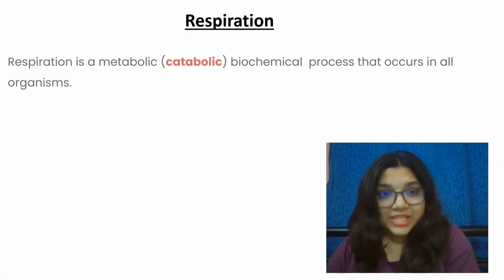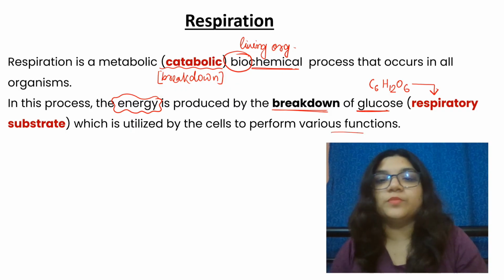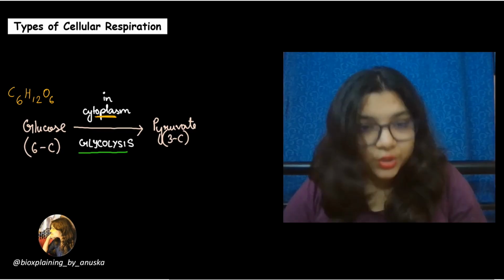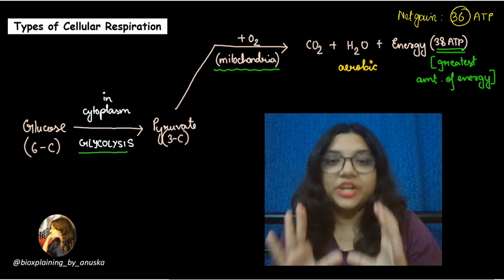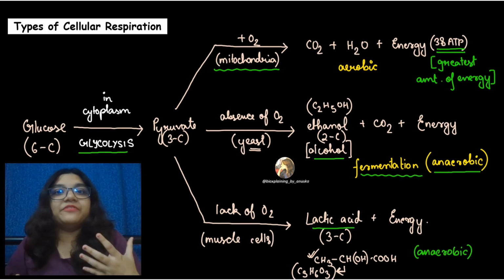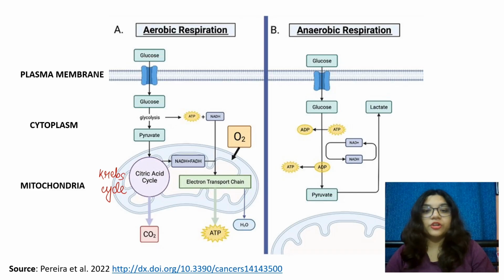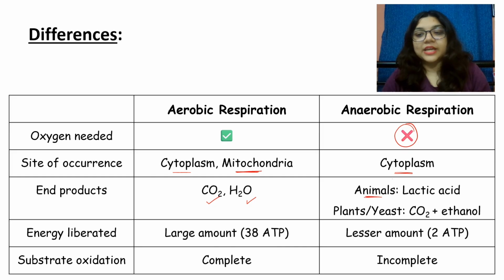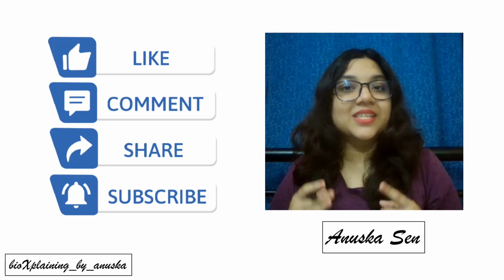Cellular Respiration | Aerobic & Anaerobic | CBSE, ICSE, NEET | Anuska Ma’am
Welcome to Bioxplaining by Anuska! In this video, we dive deep into Cellular Respiration, we break down the key differences between Aerobic and Anaerobic Respiration, an important topic for CBSE, ICSE, and NEET exams.

📌 What You’ll Learn:
✅ Aerobic Respiration – Oxygen-dependent energy production
✅ Anaerobic Respiration – Energy generation without oxygen
✅ Key Differences – ATP yield, byproducts, and efficiency

This detailed yet easy-to-understand explanation will help you grasp the concept quickly and boost your exam preparation.